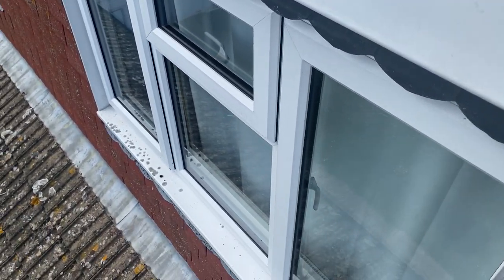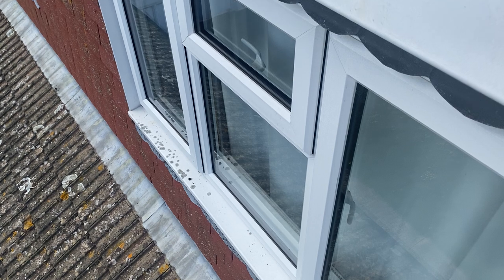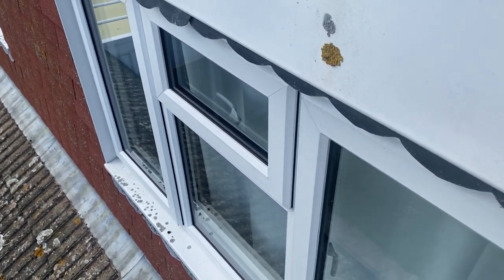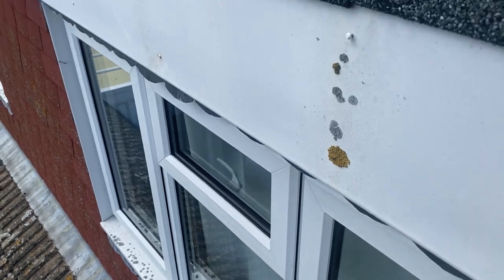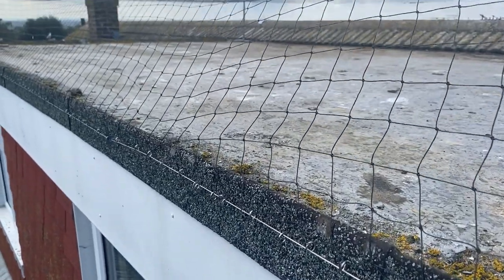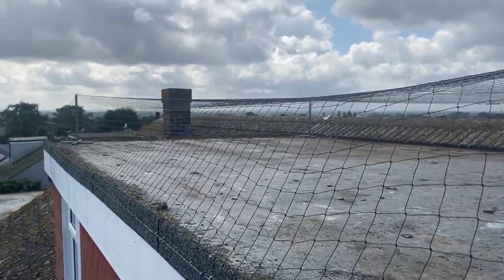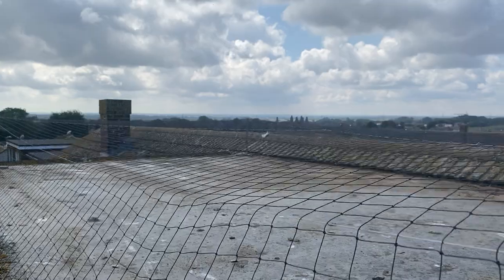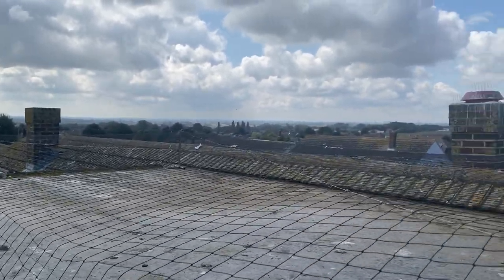Flat Roof Netting Protection Kent. Installation of bird control netting to seagulls from nesting.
If you're tired of dealing with seagulls nesting on your flat roof and waking you up at ridiculous times with their constant noise it's time for a solution that works: bird netting installation to protect flat roofs in Kent.

Dive into our comprehensive video tutorial where our experienced bird technicians share their expertise, Say goodbye to droppings and damage – click below now to watch the video and reclaim control over your flat roof space!

for more information about our bird control services in Kent.